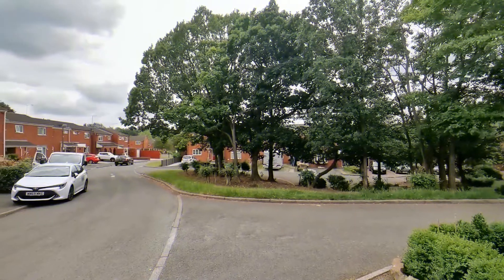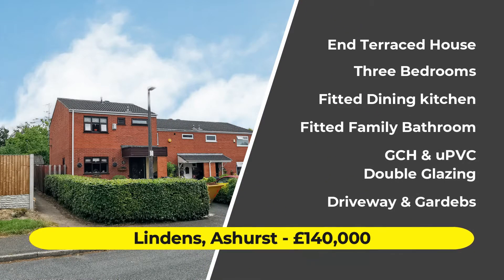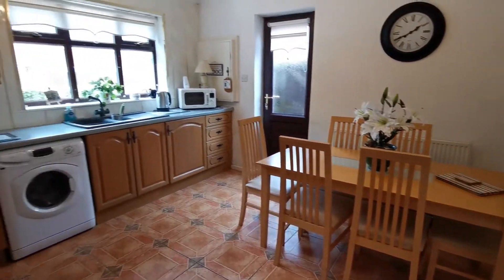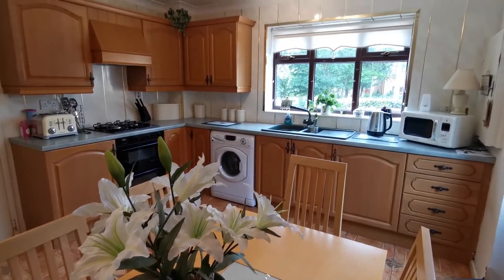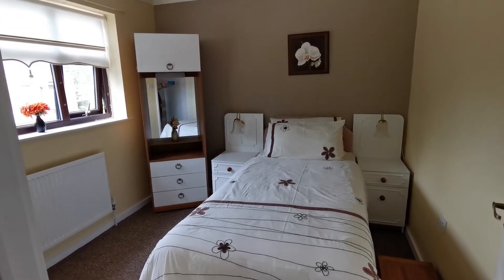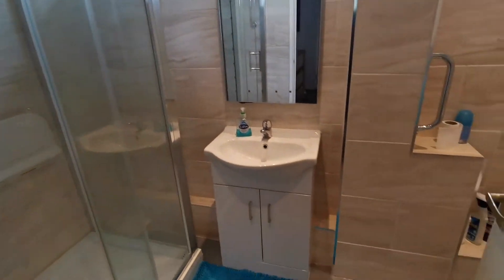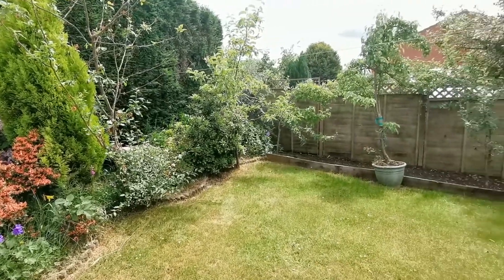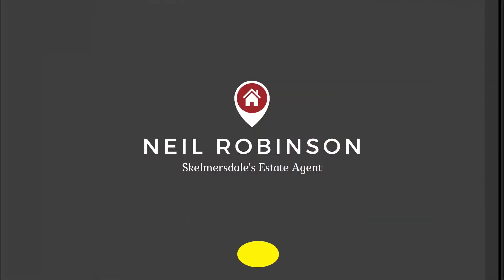Lindens, Ashurst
Today, I have for you an impressive, end terraced house on Lindens, a popular development within Ashurst. This one has three bedrooms, a recently refitted bathroom, front and rear gardens, and a block paved driveway for off-road parking.